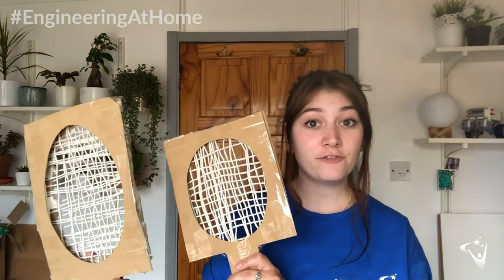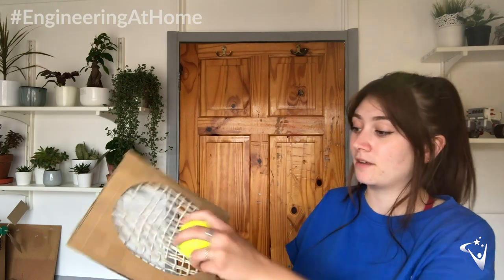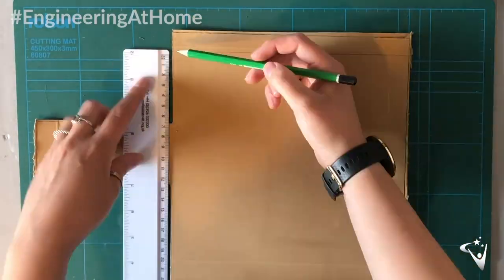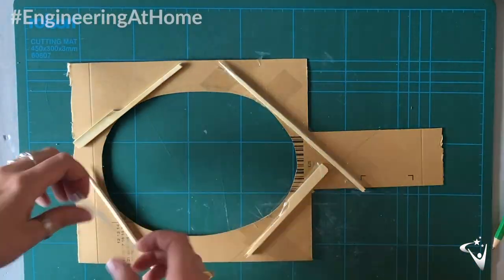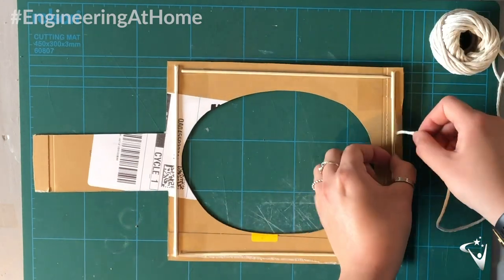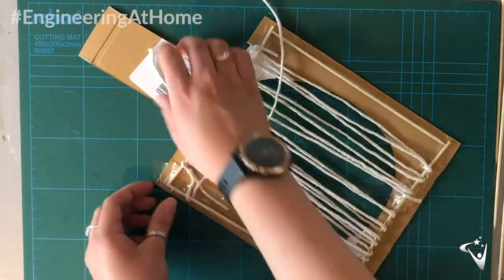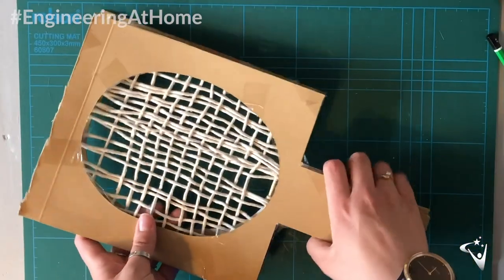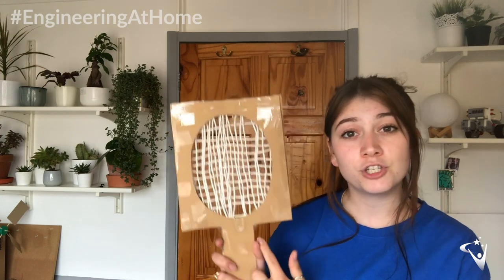Engineering@Home - Challenge 14: The Big String Challenge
Challenge 14 in our Engineering@Home STEM challenge series is The Big String Challenge. Once you’ve got your tennis racket performing at its optimum, share photos/videos by tagging us on Twitter @SmallpeiceTrust and using